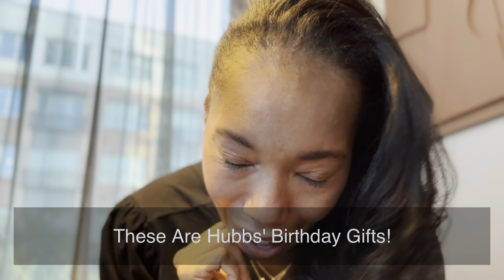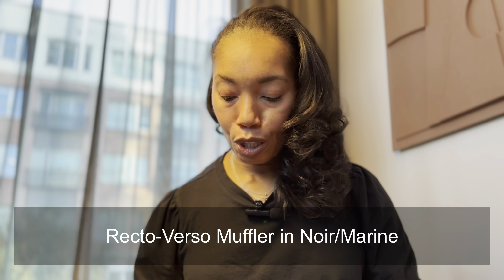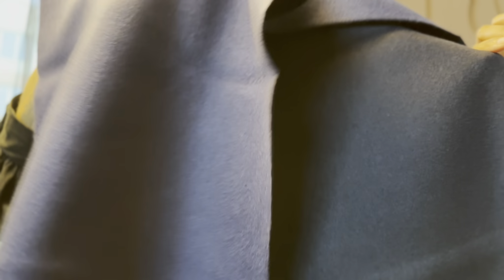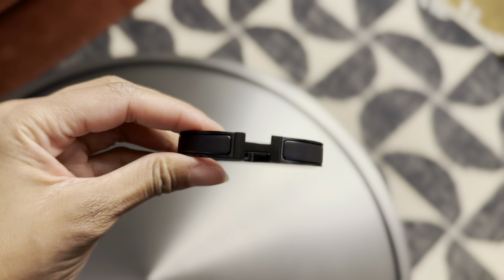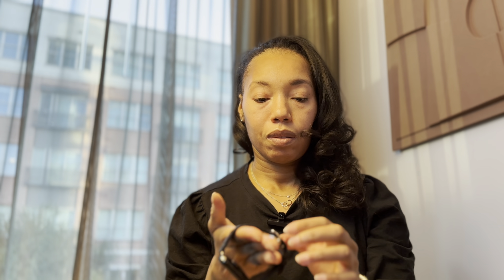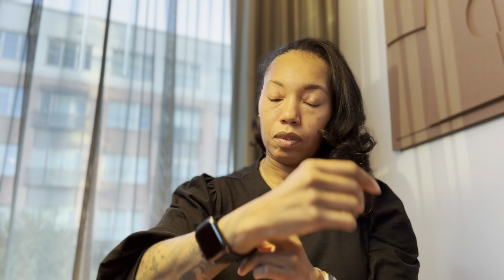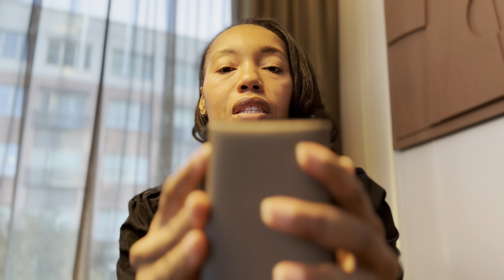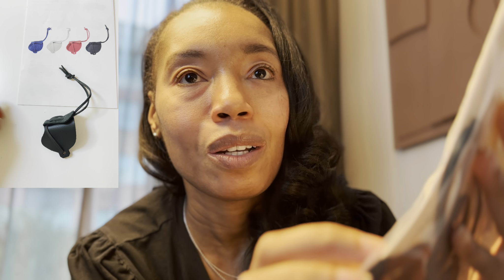Hermes Birthday Haul | Unveiling Hubbs' Luxury Gifts 🎁✨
Today is all about a special Hermes-themed birthday unboxing for Hubbs. I’ve handpicked a selection of luxurious Hermes gifts that embody style, sophistication, and the essence of luxury – perfect for his special day!

🎉 Hermes Birthday Extravaganza Unboxing
Join me as I reveal these meticulously chosen Hermes presents. Each item is a testament to Hubbs' refined taste and the high-end quality that Hermes is renowned for.

What's Inside:
* Hermes Apple Watch – Series 9: Kicking off with the exquisite Hermes Space Black Series 9 case and Band Apple Watch, featuring the Single Tour 45 mm with Deployment Buckle in Kilim. It's where cutting-edge technology meets high fashion.
* Hermes Recto-Verso Muffler: Next is the luxurious Hermes Recto-Verso muffler, a blend of warmth and style, perfect for the discerning gentleman.
* Hermes Clic HH So Black Bracelet: Lastly, the elegant Hermes Clic HH So Black bracelet. Its sleek design and timeless appeal make it a quintessential accessory.

🌟 Celebrating with Hermes
This unboxing celebrates not just Hubbs' birthday but also the unparalleled craftsmanship and beauty of Hermes products. Each gift was chosen to add a touch of opulence to his daily life.

👀 Behind the Scenes of Selecting Hermes
I'll share why I picked these specific Hermes items and their significance in Hubbs' collection.

So, relax and enjoy as we delve into this luxurious Hermes unboxing journey. Let’s make this birthday an unforgettable Hermes affair!

With love and celebration,
Yvette Sojourner

💎 The Intersection of Luxury and Real Life
As someone who straddles the worlds of high-end lifestyle and heartfelt personal growth, I believe that what we carry with us—both physically and metaphorically—defines who we are.

🗳️ Your Thoughts?
What's the one luxury item you can't live without?

👇🏾 Don't Forget To:

• Share it with anyone who'd appreciate a mix of luxury and realness